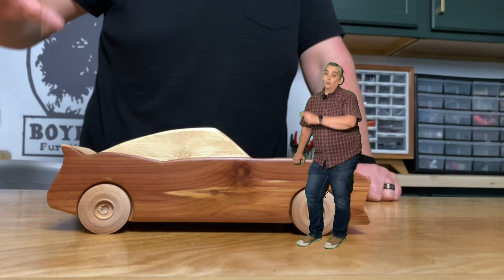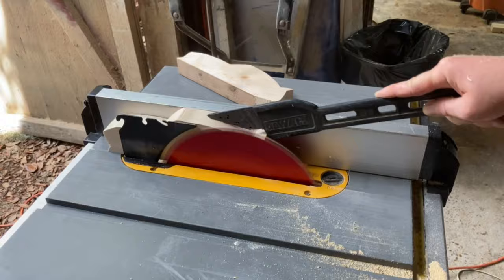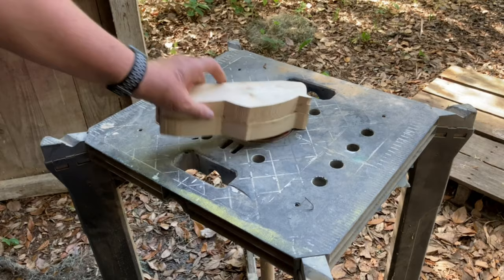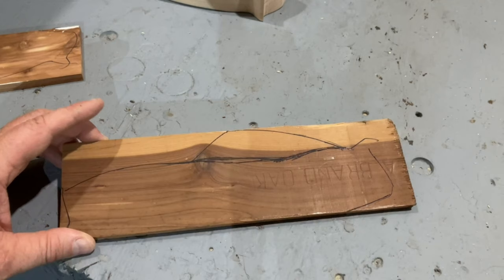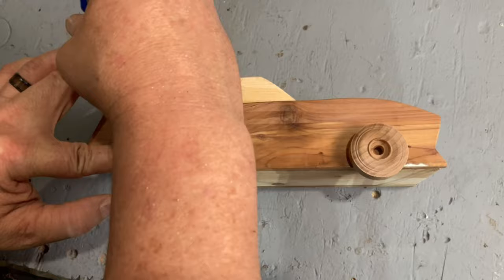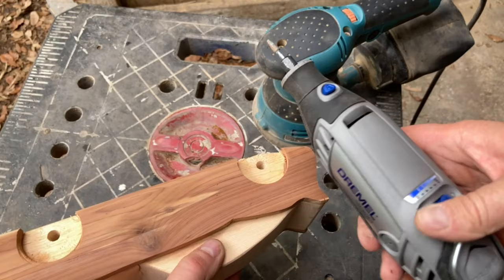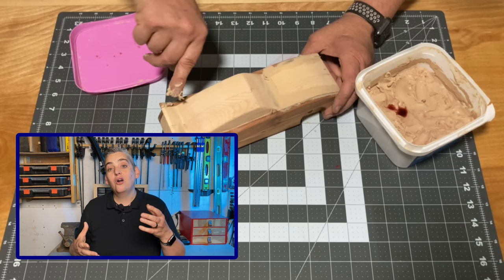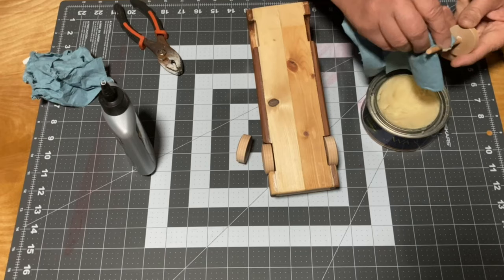Making a Wooden Toy Race Car From Scrap Wood! // Easy Woodworking Project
I Really hate getting rid of wood, even if it's bottom of the barrel scraps. So for this project, I grabbed a couple of pretty gnarly 2x4 cutoffs from my burn pile and decided to turn them into a wooden toy race car. Even though I free handed the design, I have a soft spot for Mustangs and it seemed to have come out in my design. This wooden toy car is a very simple design, but I will make the plans available on my website for those who want to skip the design part and get right into the build. The wooden wheels I used were purchased from Amazon, I'll leave a link bellow. I purchase the wheels because I like the details added to them and they are really cheap. You get a whole bag, so there's plenty left for many more wooden cars, or any other wooden vehicles. If you don't want to purchase them, you can easily make your own with a hole saw bit. I know this project is super simple, but sometimes those are the best; it can be so relaxing to just make something, whether it's big or small. I hope this project inspires you to just get out there and make something for the fun of it.

Wooden Wheels:

Weldbond Glue:

Titebond Quick & Thick:

Makita Pin Nailer: